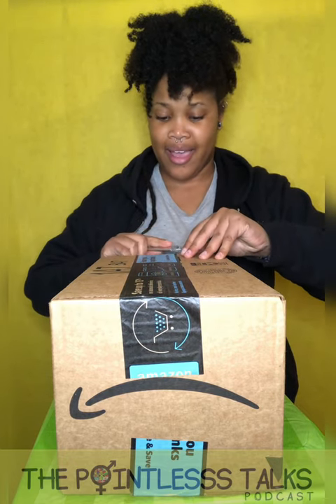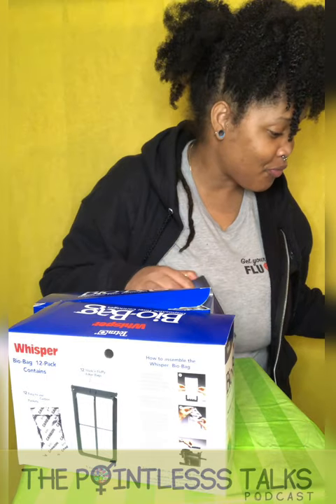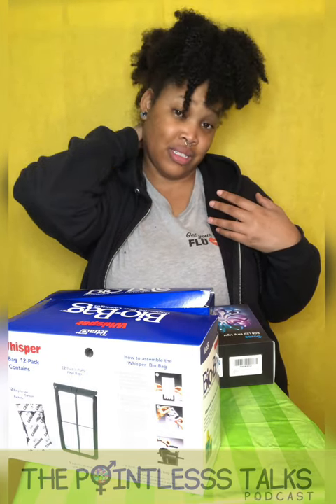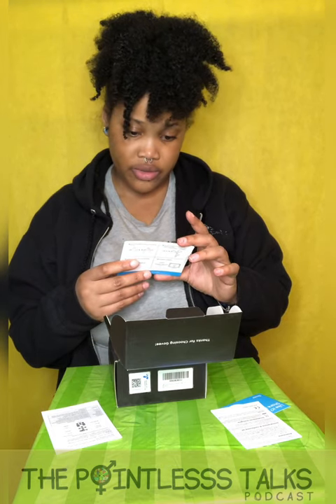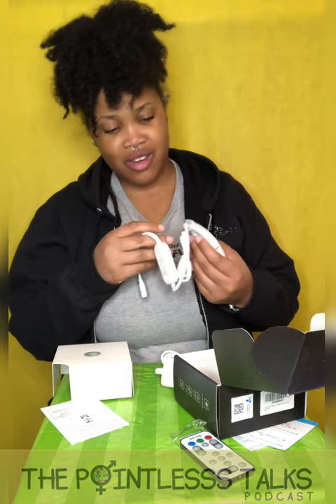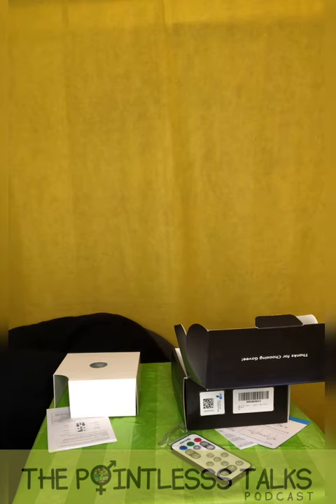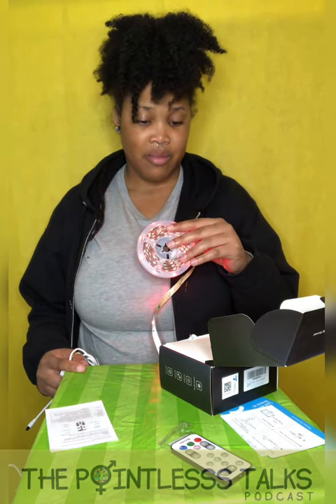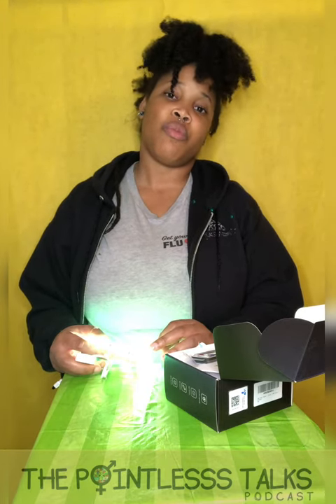Unboxing 29: What’s that for?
Stuff for my baby, of course, and lights...for. things lol

And more...